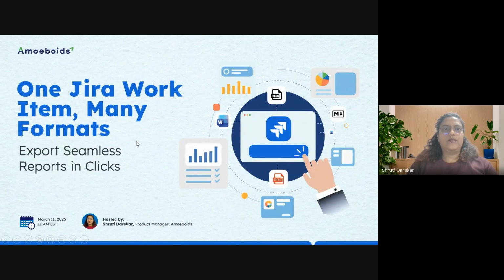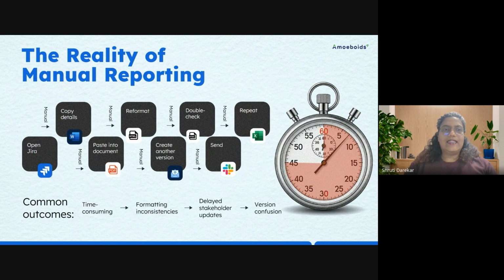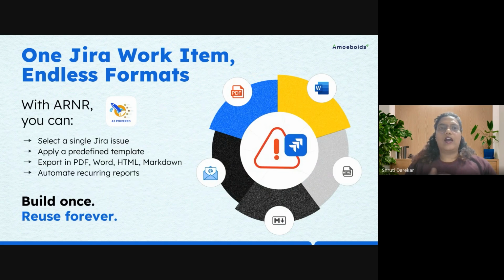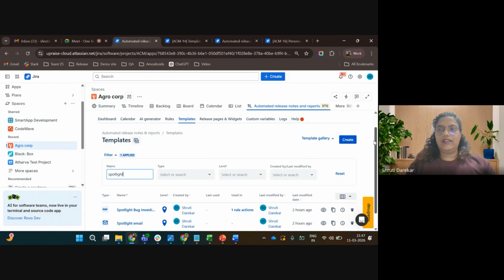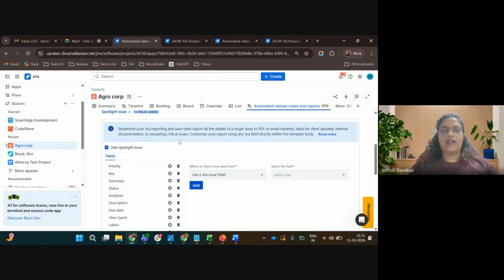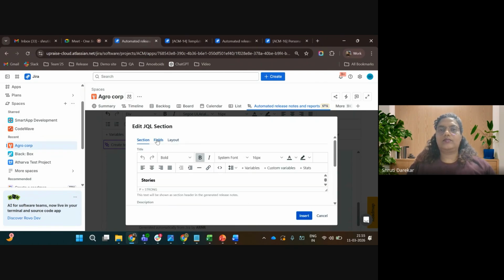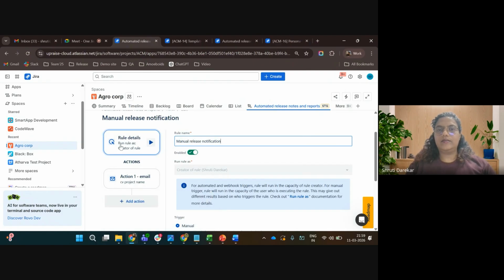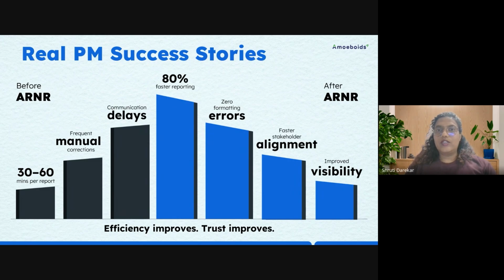Webinar-One Jira Work Item, Many Formats | Export Jira Reports to PDF, Word, HTML & Markdown | ARNR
Tired of creating the same Jira report again and again for different stakeholders?

In this webinar, we show you how to turn a single Jira work item into multiple ready-to-share formats- including PDF, Word, HTML, and Markdown—without any manual effort.

Stop exporting, reformatting, and rewriting updates. Start delivering clear, tailored reports in just a few clicks.

🔍 What you’ll learn in this webinar:
-Why Jira reporting often becomes chaotic and time-consuming
-How to convert one Jira work item into multiple formats instantly
-Live demo of exporting reports in PDF, Word, HTML & Markdown
-How to customize reports for different stakeholders
-Automating report delivery with email notifications
-Real-world examples of teams achieving faster, error-free communication
-Practical tips to improve your reporting workflow immediately

-Product Managers: Turn Jira updates into stakeholder-ready reports without manual effort.
-Project Managers: Keep project communication consistent across formats with just a few clicks.
-Release Managers: Generate accurate, multi-format release reports instantly for every release.
-Agile Coaches: Enable teams to standardize and streamline reporting workflows across squads.
-Jira Administrators: Simplify report generation without complex configurations or plugins.
-Technical Writers: Convert Jira data into structured, publish-ready documentation formats.
-Product Owners: Share clear, tailored updates with stakeholders without repetitive work.